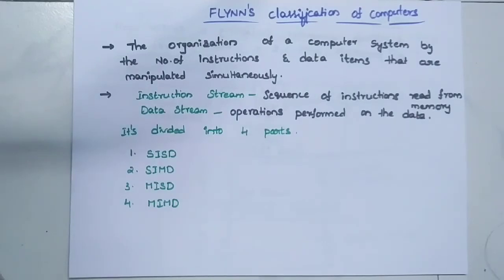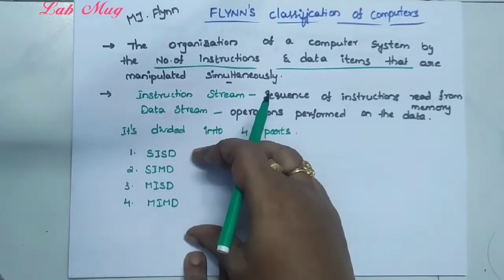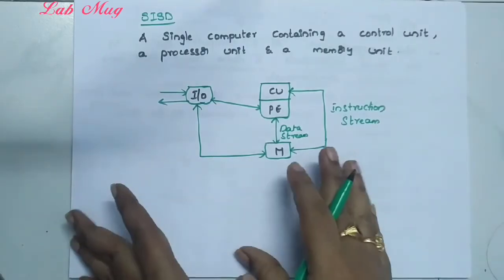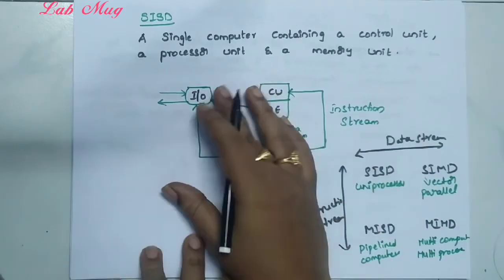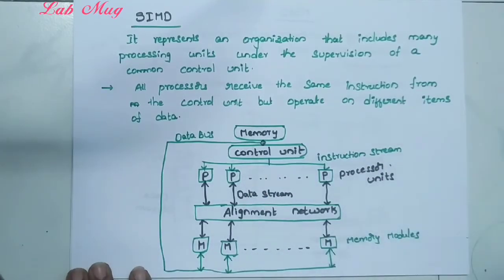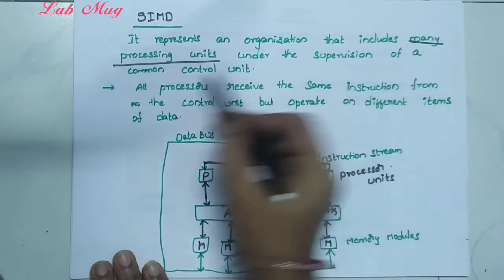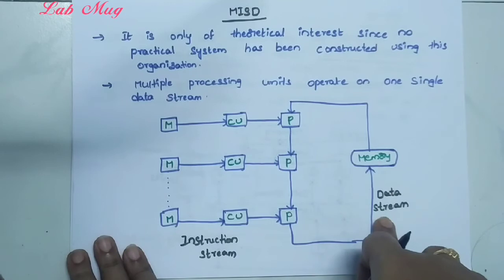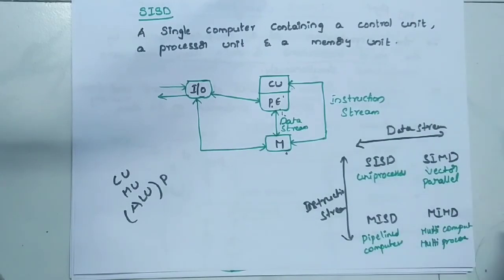FLYNN'S classification of computers || COA class 11 in Telugu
SISD
SIMD
MISD
MIMD